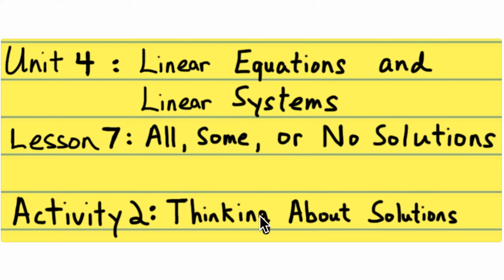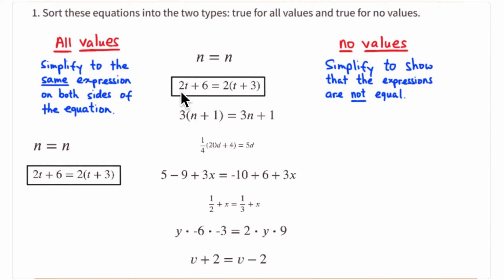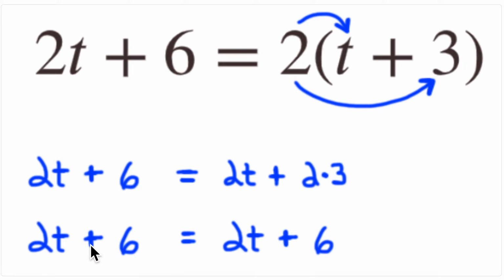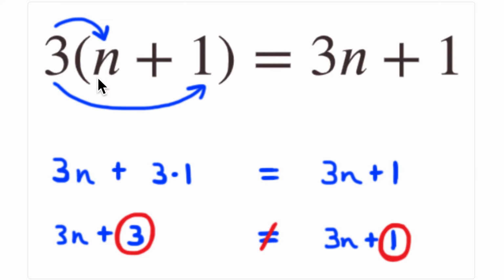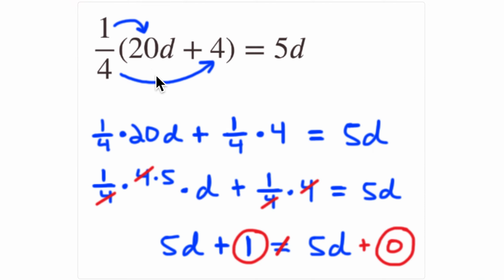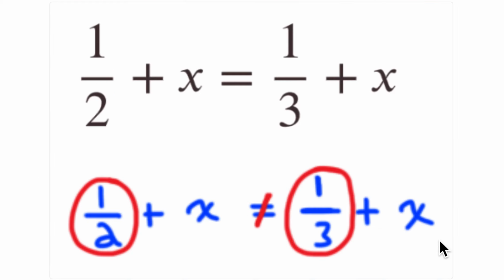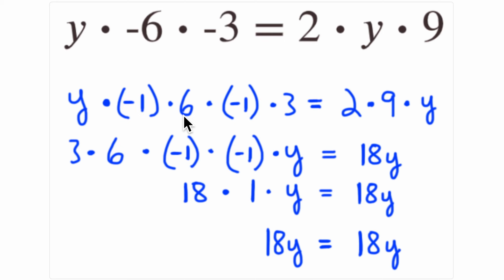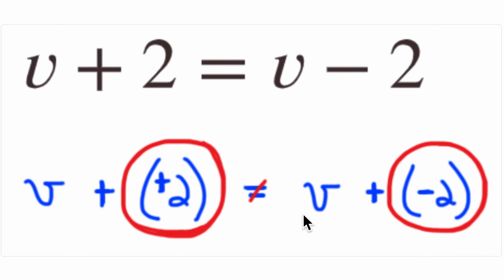8th Grade Illustrative Mathematics: Gr. 8; U4; Lesson 7-2: Thinking About Solutions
Illustrative Mathematics
Unit 4: Linear Equations and Linear Systems
Lesson 7: All, Some, or No Solutions
Activity 2: Thinking About Solutions